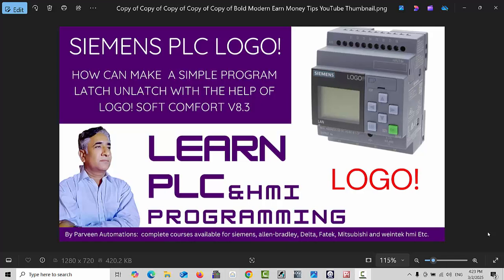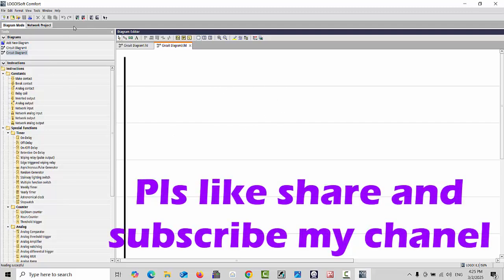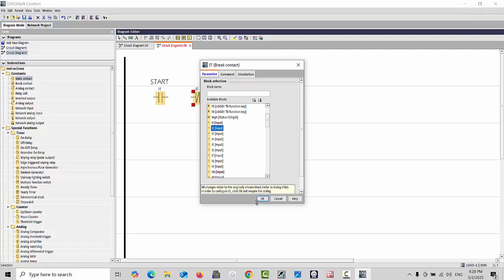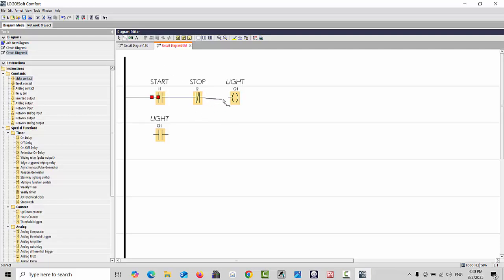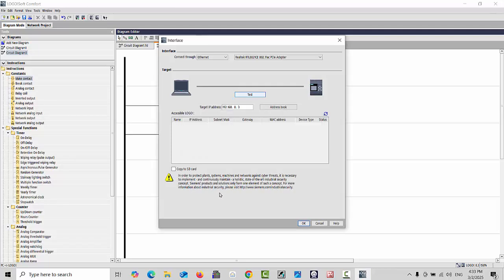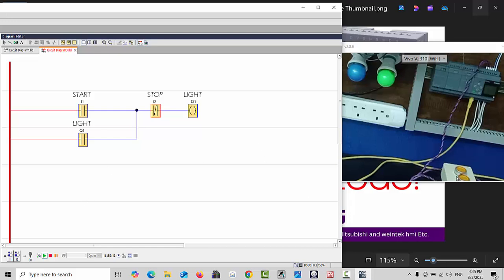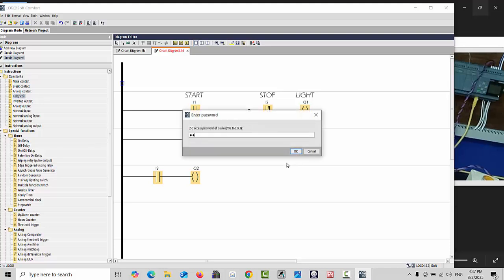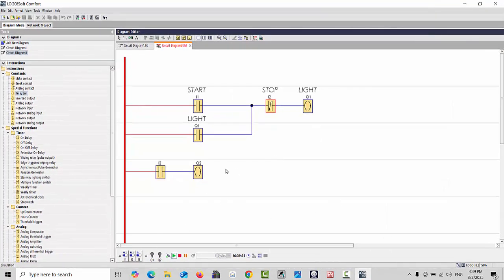Siemens LOGO! PLC: Mastering Latch & Unlatch Logic (A Step-by-Step Guide)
Unlock a fundamental concept in industrial automation with this comprehensive guide from Parveen Automations. In this detailed tutorial, we explore how to create, program, and implement Latch and Unlatch logic (also known as Set/Reset or a self-holding circuit) using a Siemens LOGO! PLC.

This video is designed for a global audience of engineering students, technicians, and automation professionals looking to strengthen their PLC programming foundations. We break down the entire process step-by-step, making it easy to follow and apply to your own projects.

What you will learn:
- The core principle behind Latching and Unlatching logic in automation.
- How to program this logic in the Siemens LOGO! Soft Comfort environment.
- Practical examples of where this essential logic is used, such as in motor Start/Stop control circuits.
- A clear visualization of how the logic functions in real-time simulation.

Join us to build a solid foundation in PLC programming that is critical for any career in industrial automation.

This video is for educational and informational purposes only. The logic demonstrated is in a simulated environment. Applying this programming to live industrial machinery must be performed by qualified personnel. Always conduct a thorough risk assessment and adhere to all local and international safety standards before implementation to prevent unexpected equipment operation and ensure personnel safety.